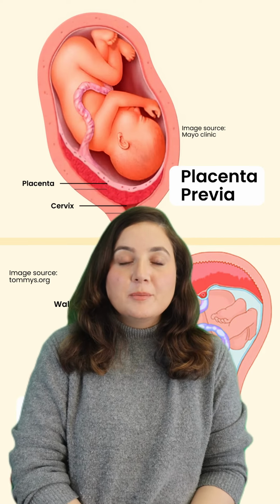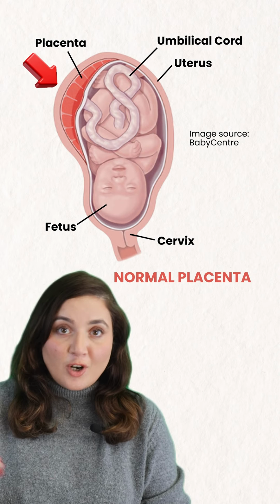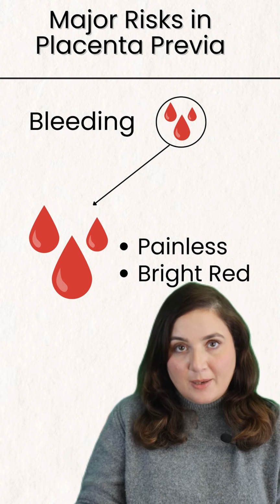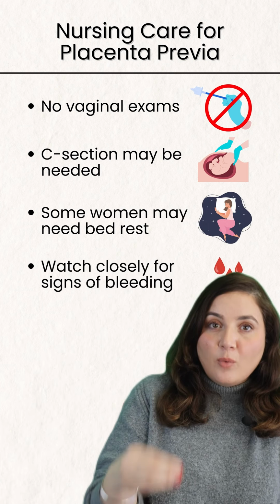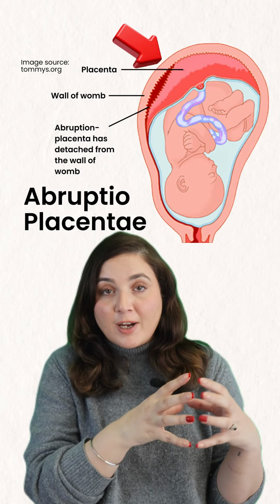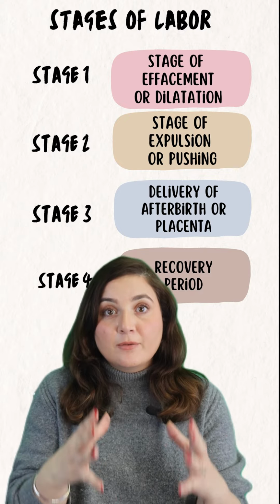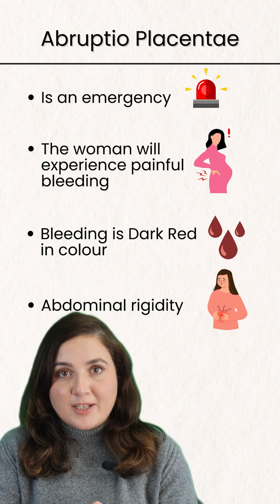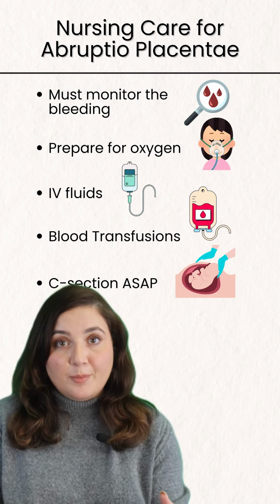Placenta previa & Abruptio Placentae, Nursing care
Here’s another maternity video about Placenta Previa and Abruptio Placentae!
Our new nclex batch is starting from Feb 18th and the registrations are now open!